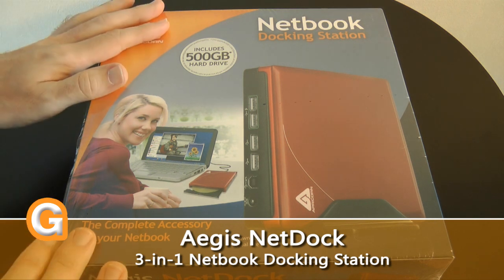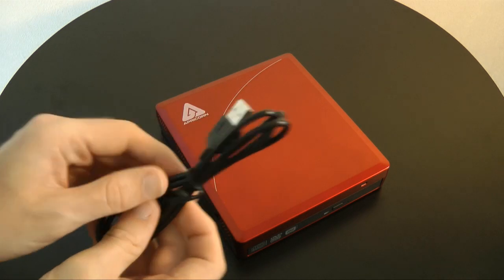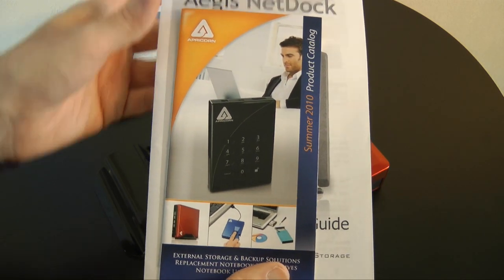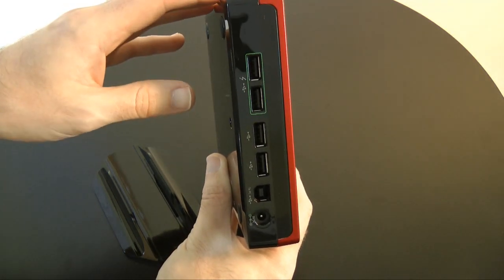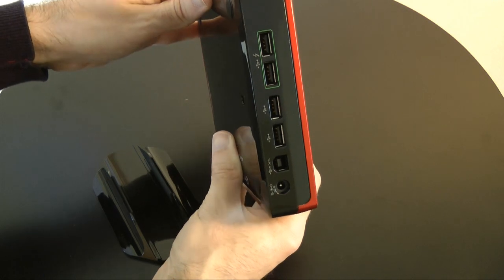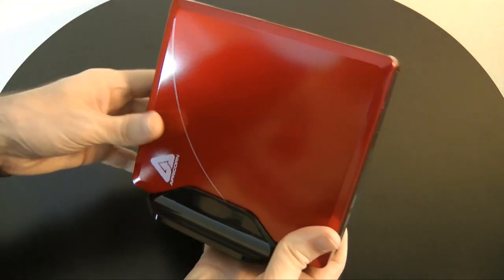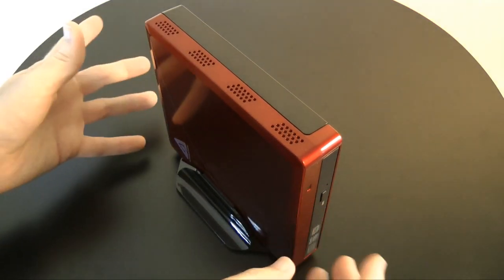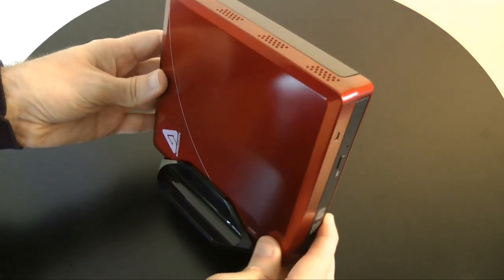Aegis NetDock Netbook Docking Station Review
The Aegis NetDock Netbook Docking Station is a really neat little unit. Hard drive, DVD writer and USB hub all-in-one. Check out the review.